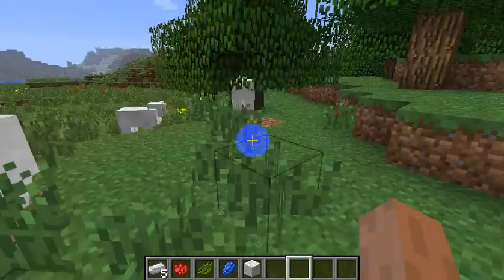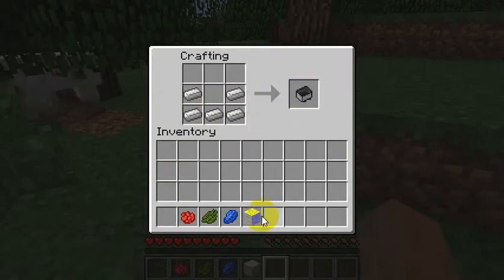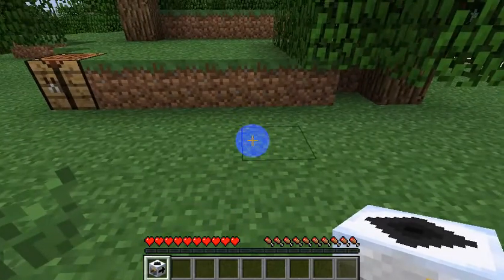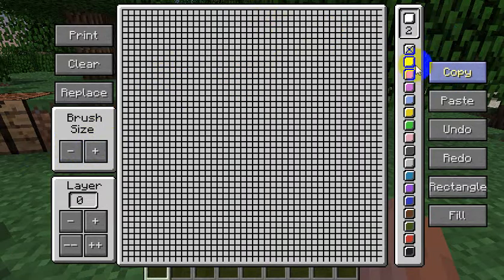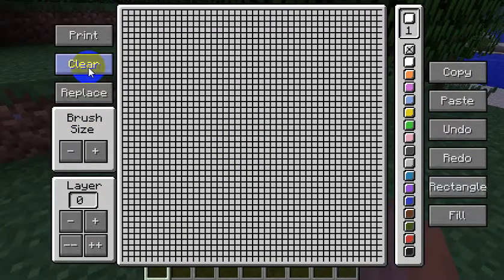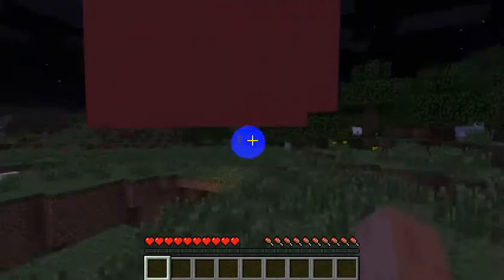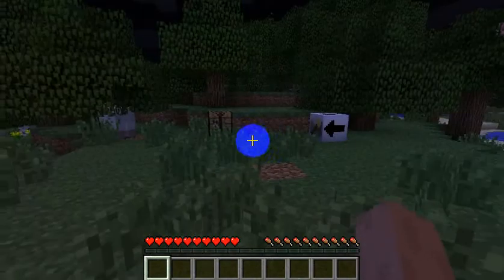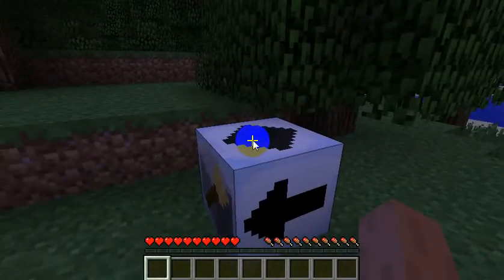Mod Spotlight Printer Block Mod (1.3.1)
this is my very first mod and mod spotlight, enjoy